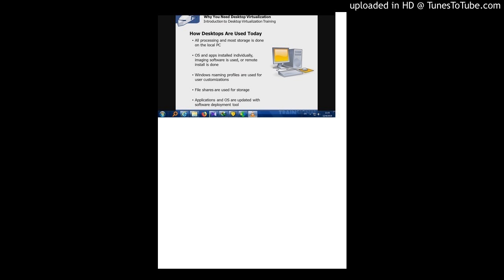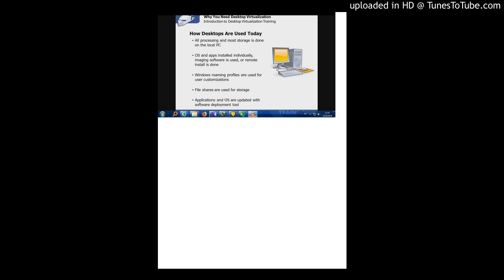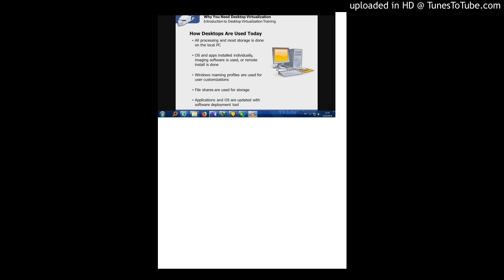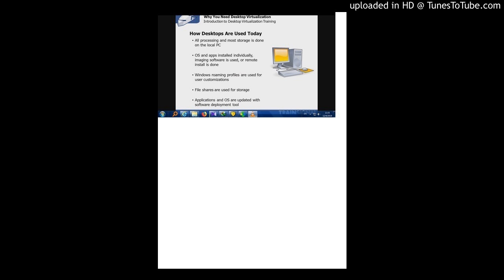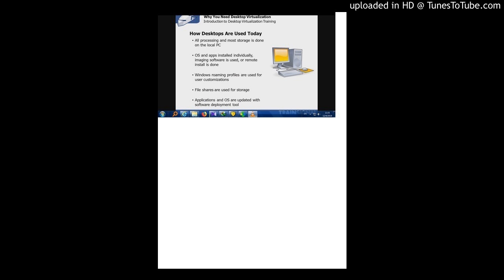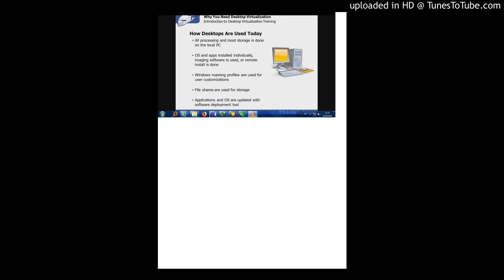Virtual Desktop Infrastructure (VDI)‬ - YouTube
VDI Intro